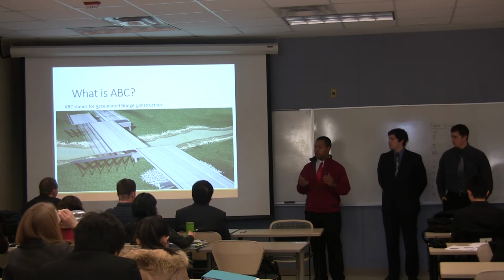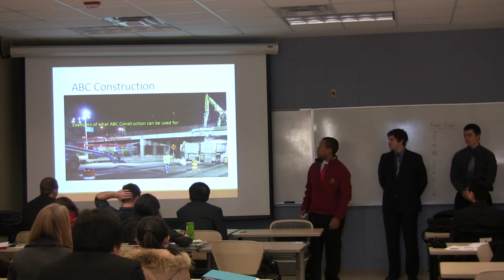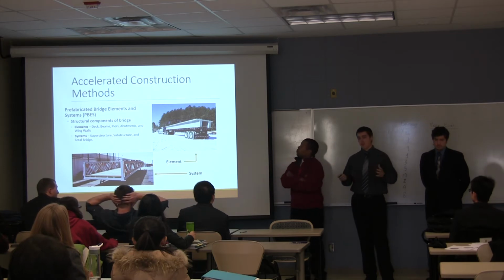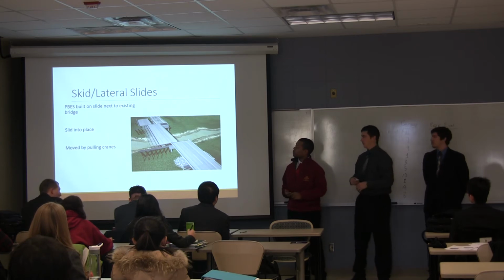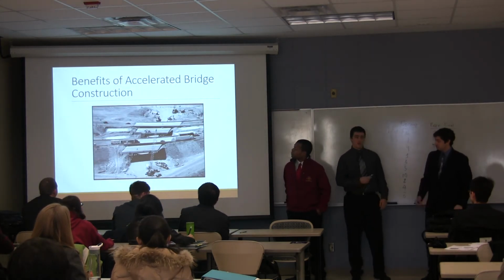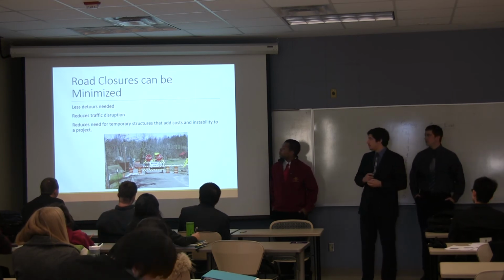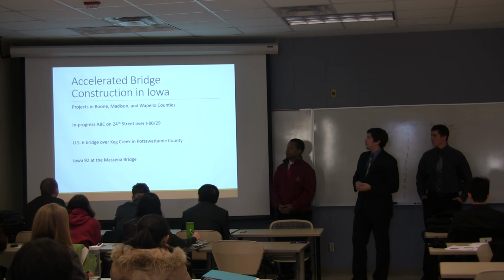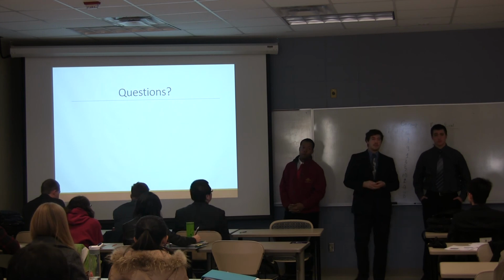ABC Construction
Presentation over Accelerated-Bridge-Construction (ABC) at my College.